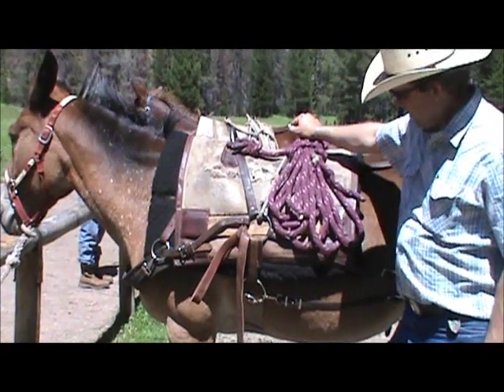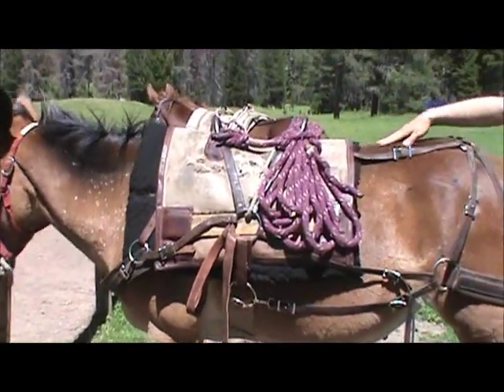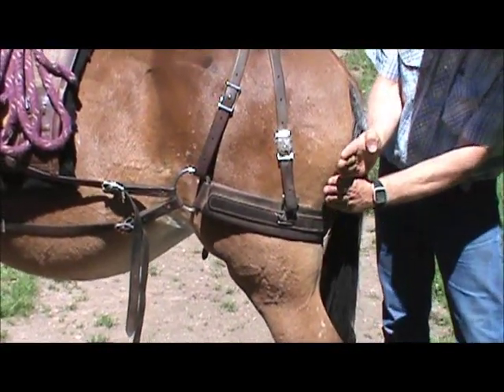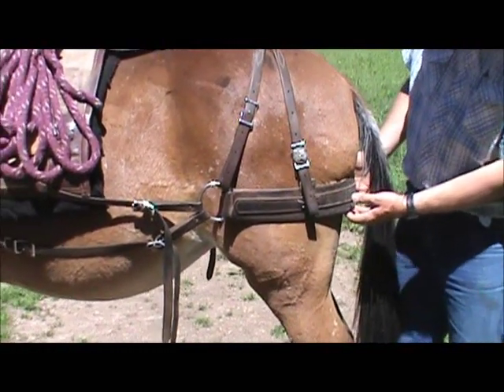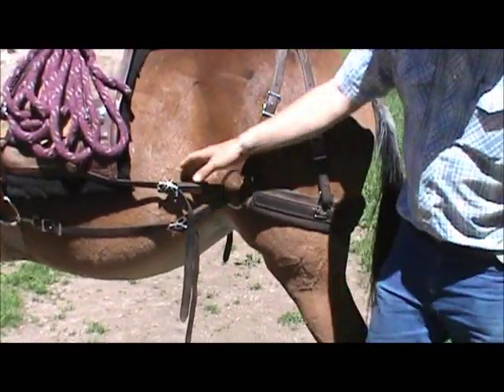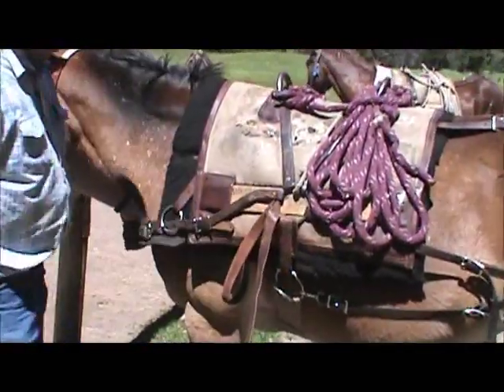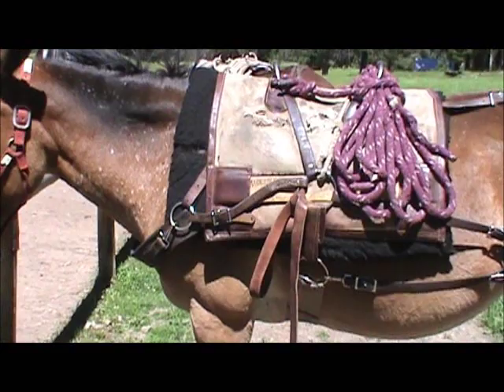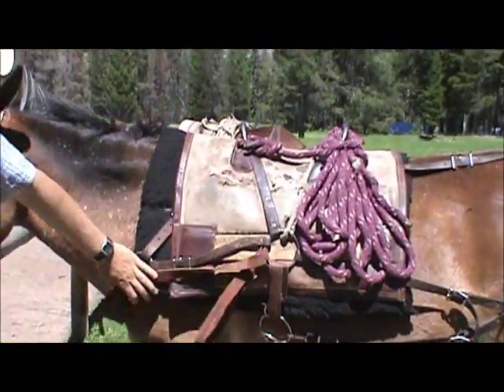Fitting a Decker pack saddle to a mule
videio shows the proper adjustment of the various straps on a pack saddle.